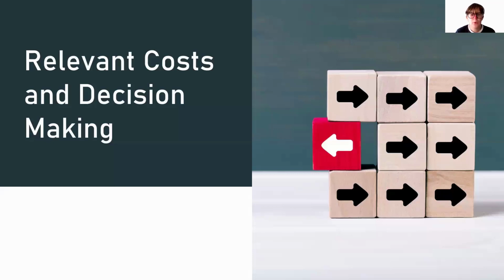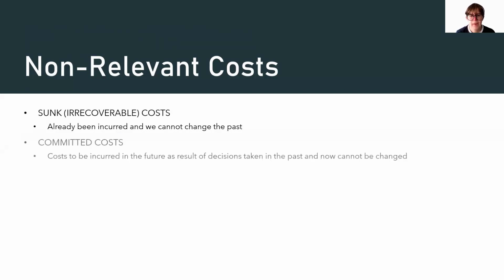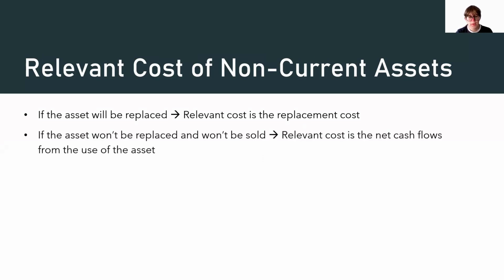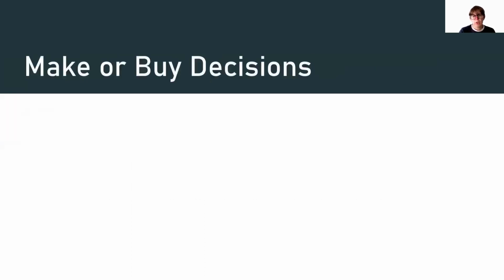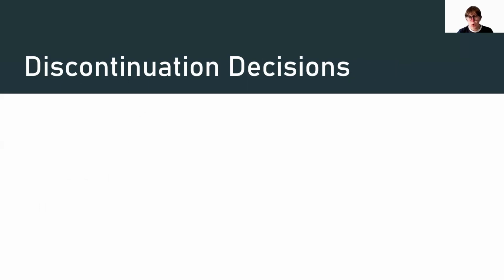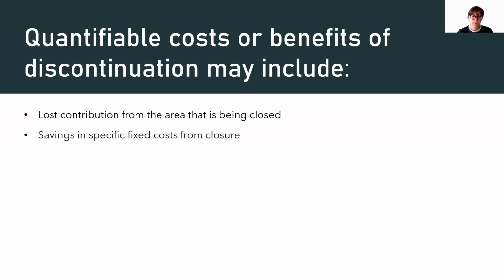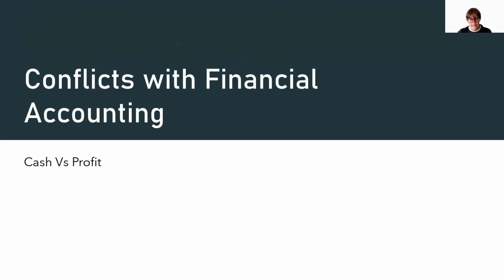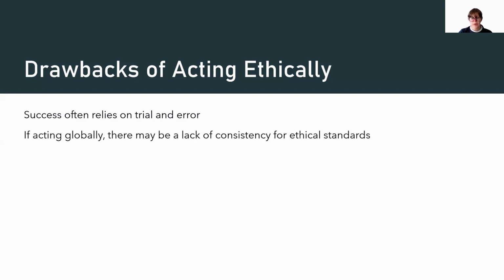Relevant Costs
What costs are classed as relevant and what are non-relevant costs?